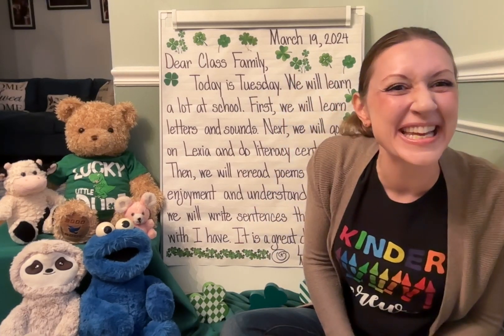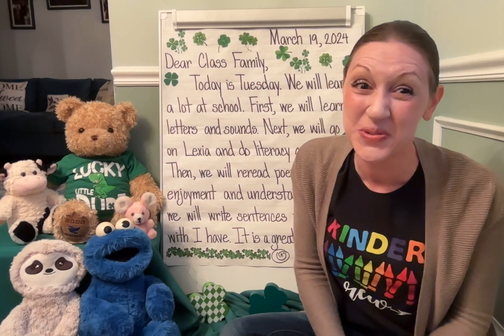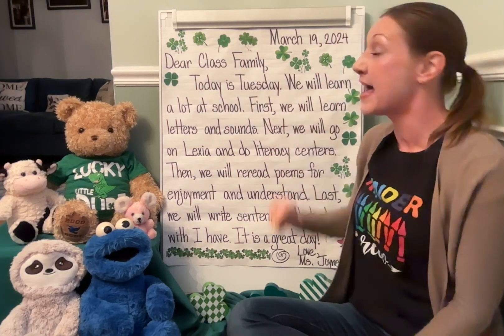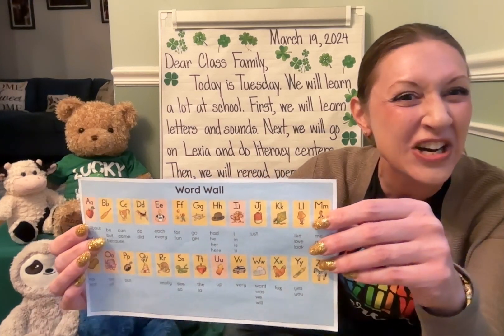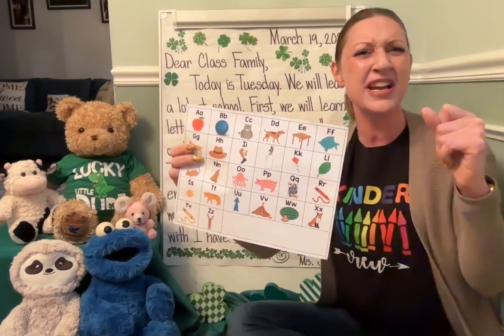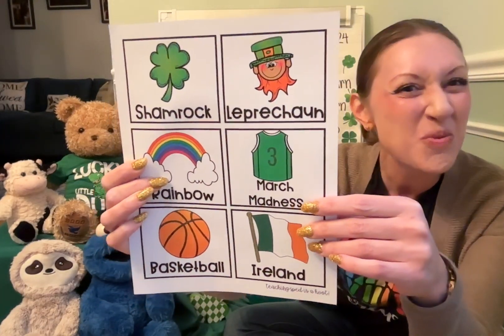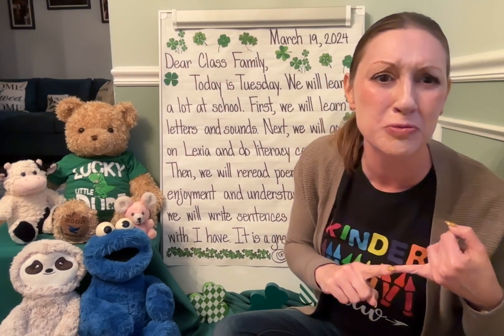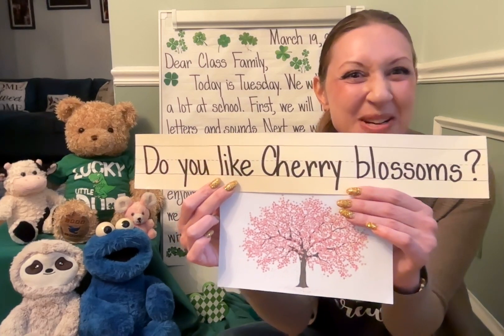Morning Meeting and Message March 19, 2024